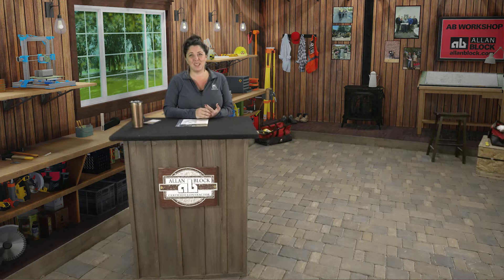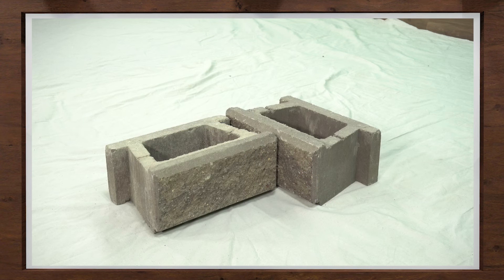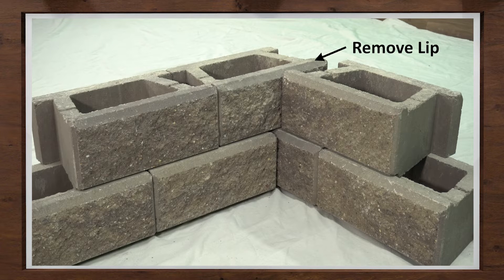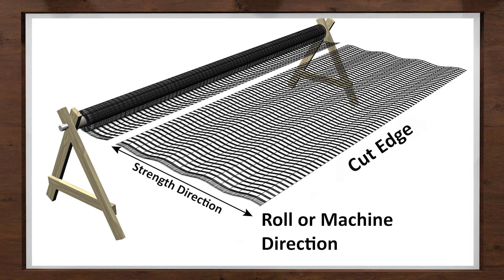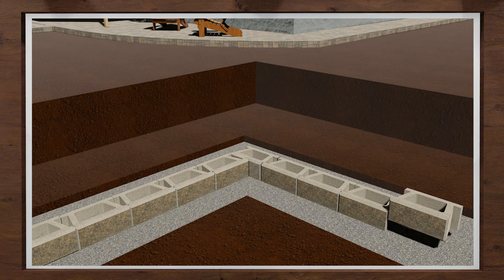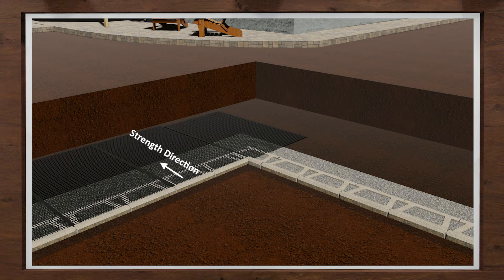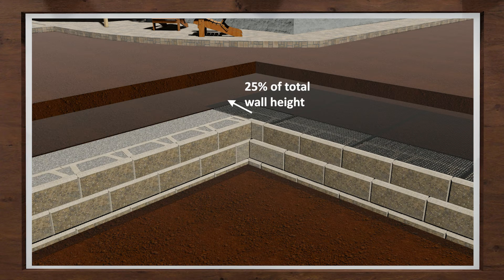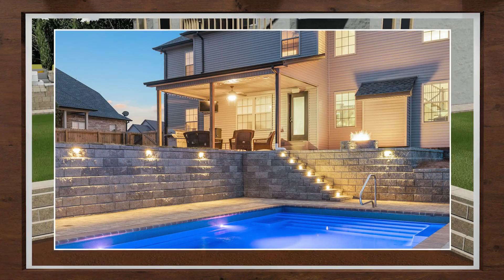Build Inside Corners in Retaining Walls using Allan Block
Allan Block Retaining Walls offer the ability to build inside corners in your design with a slight modification to the lip of one block per course.  See how to install and place geogrid on every other course for proper stability and grid coverage and how to cut caps for a professional finished look.